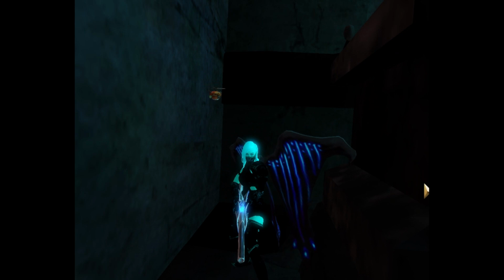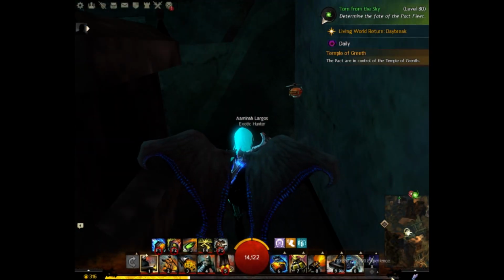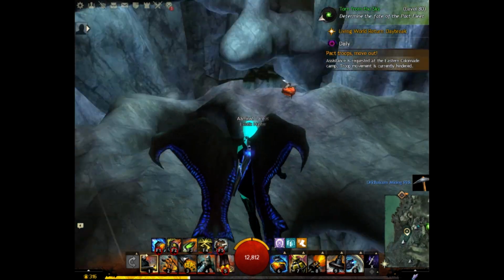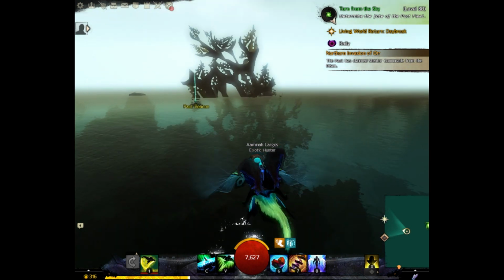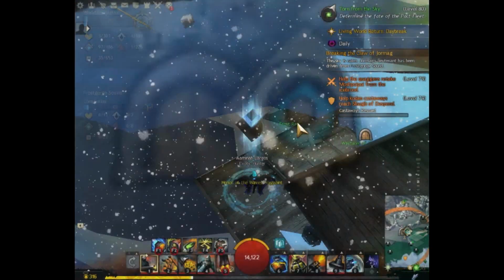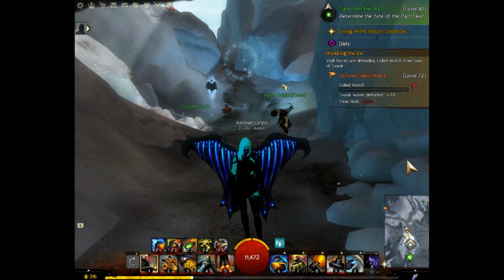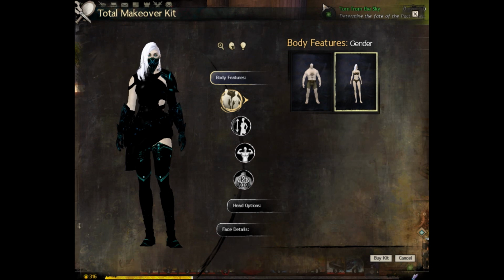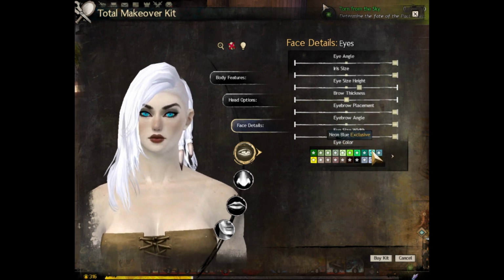Guild Wars 2 Grand Chest Farming On 70 Characters!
Hi everyone in this Brand New Gaming Vlog, I will show Guild Wars 2 Grand Chest Farming On 70 Characters!

My Latest Book:
Akima & Dante... Against All Odds! An Isekai Story Of Love & Revenge! Vol 1

Akima & Dante... Against All Odds! An Isekai Story Of Love & Revenge! Vol 2

Akima & Dante... Against All Odds! An Isekai Story Of Love & Revenge! Vol 3

00:00 Introduction
00:34 Akima & Dante Intro! Plz Watch :-) (It's very short!)
01:36 Largos Close Up!
02:12 First Grand Chest! (Cursed Shore!)
02:39 Grand Theft... I Meant... Grand Chest! (The Reasons Behind This Gold Farming!)
03:44 2nd Grand Theft... Chest! It's Chest!!! LoL (Malchor's Leap)
04:14 Why This Chest!? (Recommended Class... Mesmer!)
05:36 3rd Chest! (Straits of Devestation!)
06:57 4th Chest! (Frostgorge!) And Shortcuts!
07:43 Double Map Rewards! Quick, Easy, Fast!!!
08:51 What I Got From 70 Characters Looting 1 Grand Chest!
10:17 Largos Total Makeover/Equipment/Colors!
12:11 Let's Wrap This Up!
12:38 Outro!